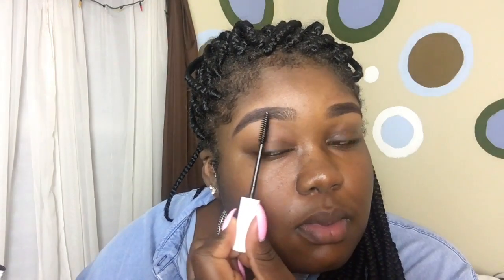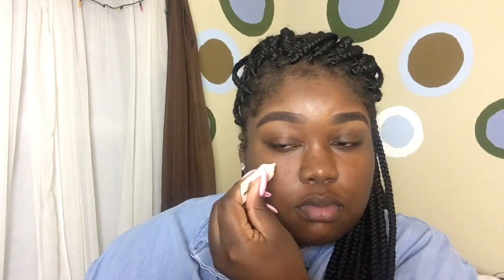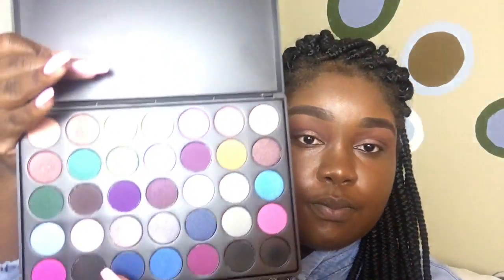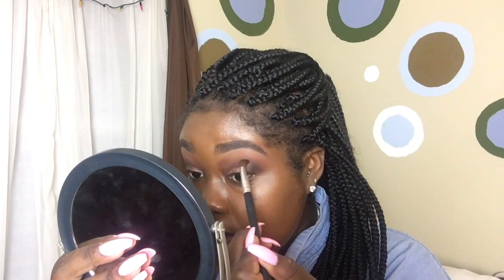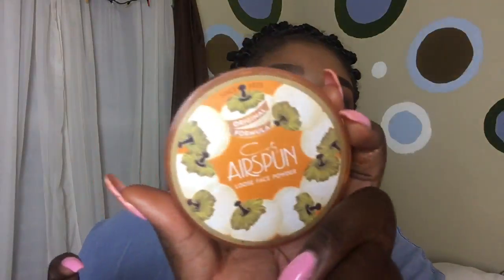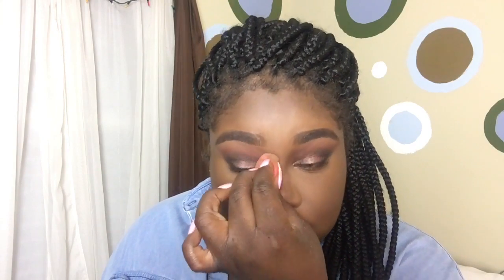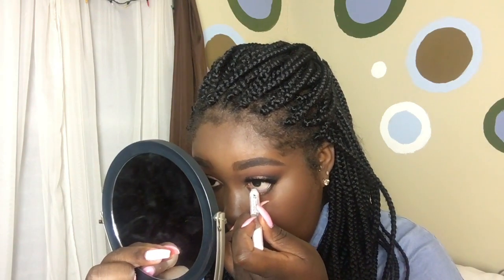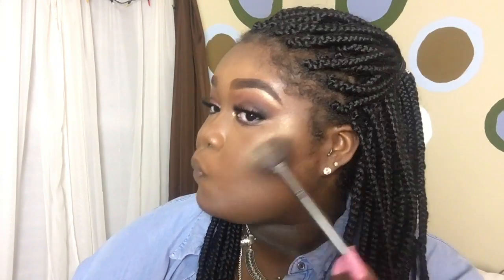Shimmery Pink Smokey Eye Makeup Look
Hey guys I'm back with another video I know I haven't posting as much I've busy but I'll be back!